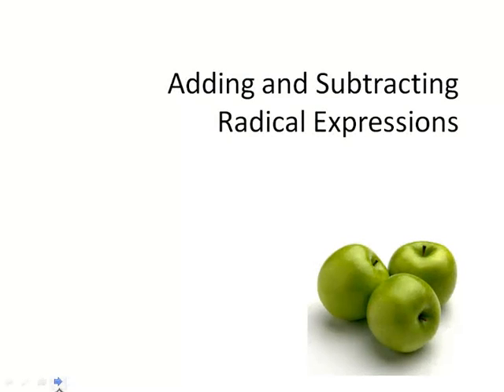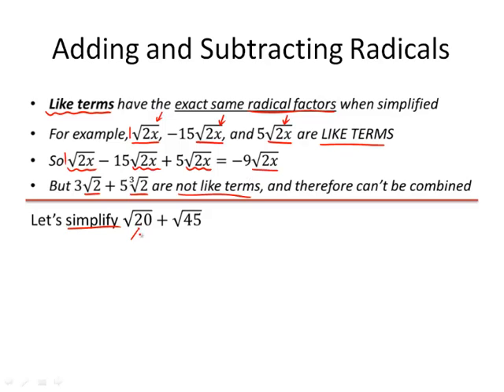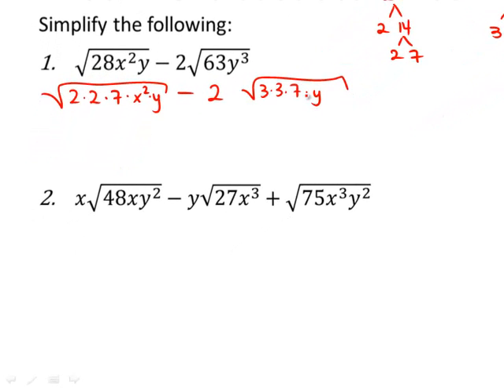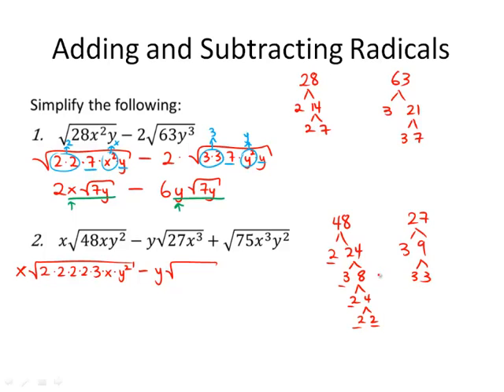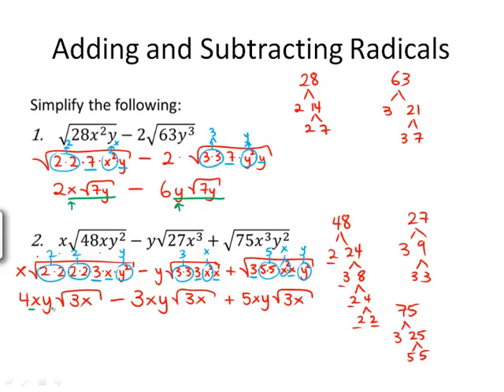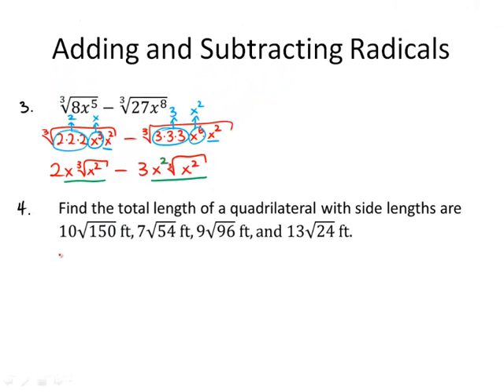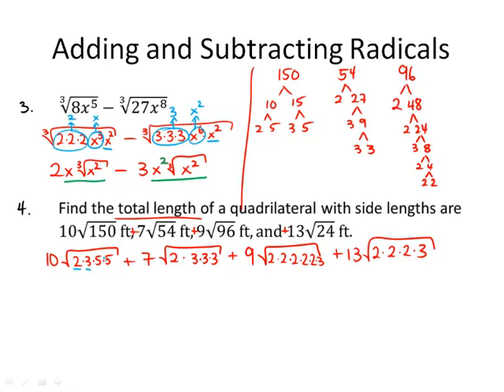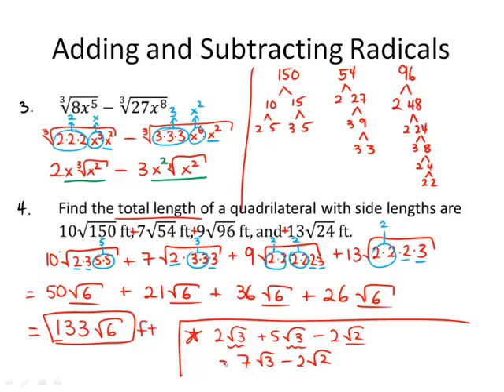45 Adding and Subtracting Radical Expressions